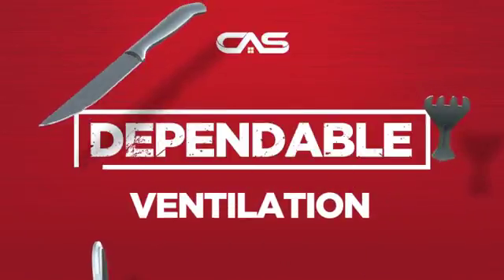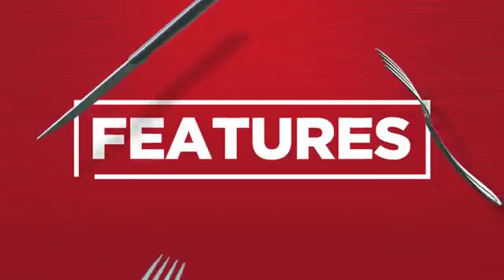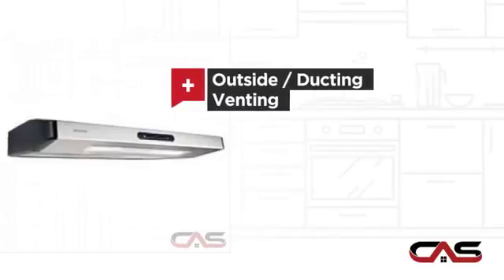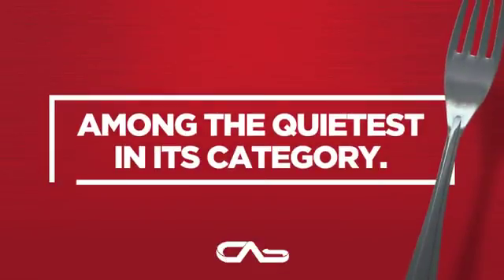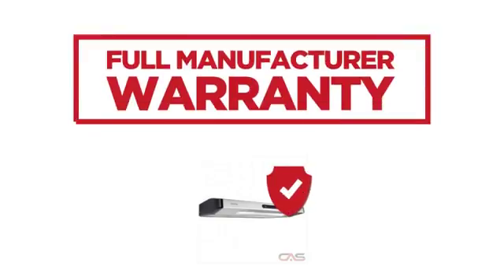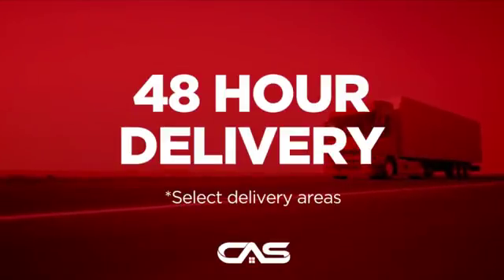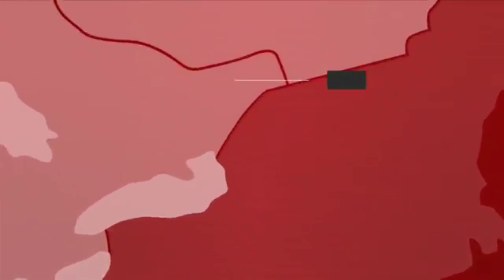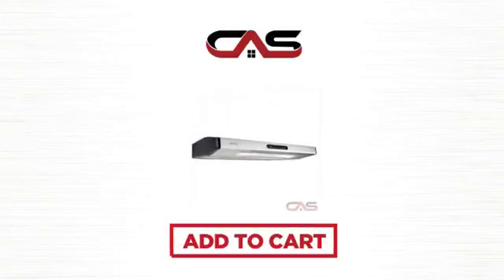Broan ESB1030WH Hood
Broan ESB1030WH 30 Inches, Stainless Steel Under Cabinet Range Hood